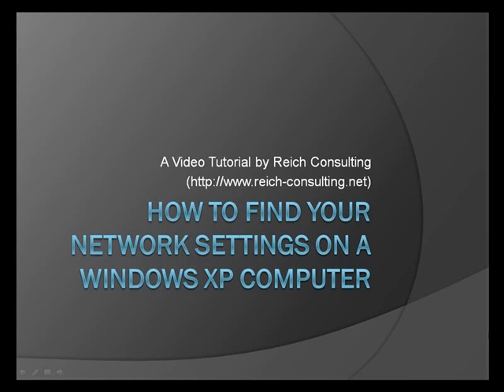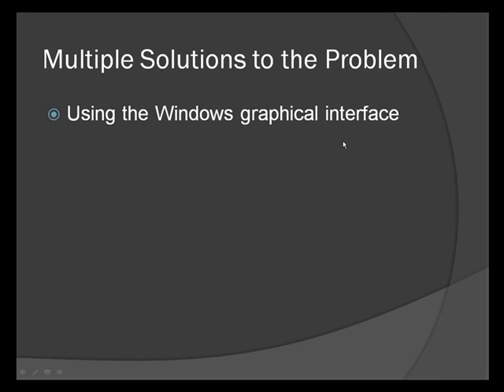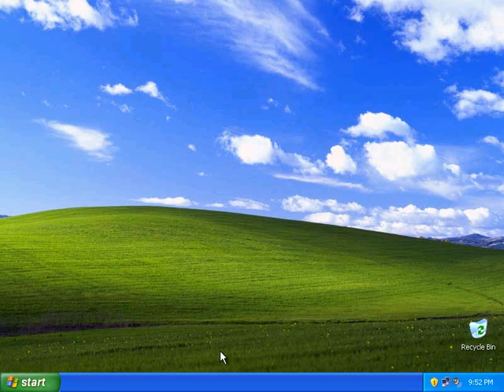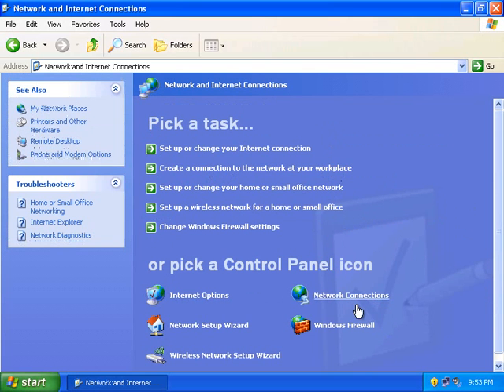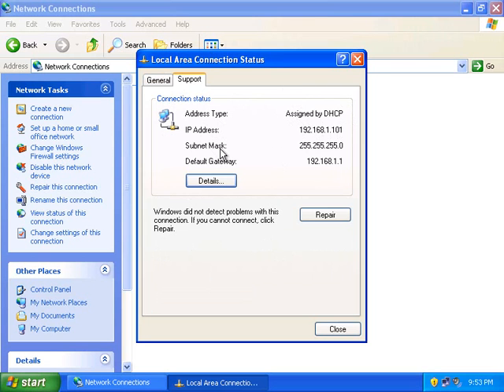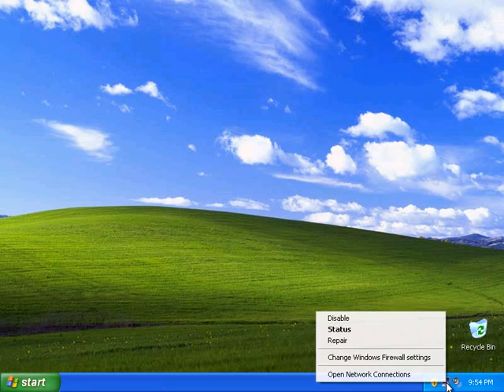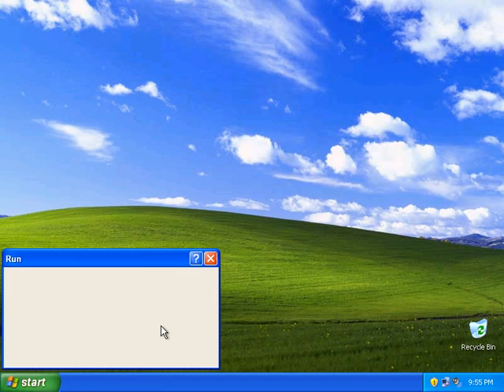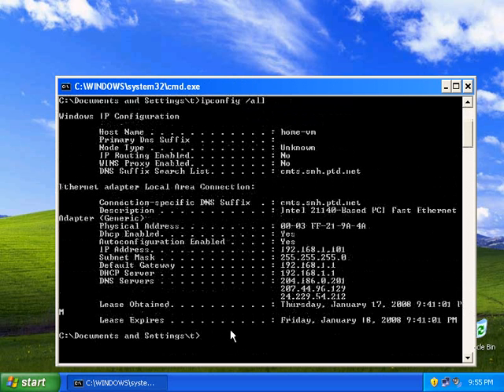How to Find Your Network Settings on a Windows XP Computer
A video tutorial which graphically displays how to find your network connection settings on a computer running Windows XP.